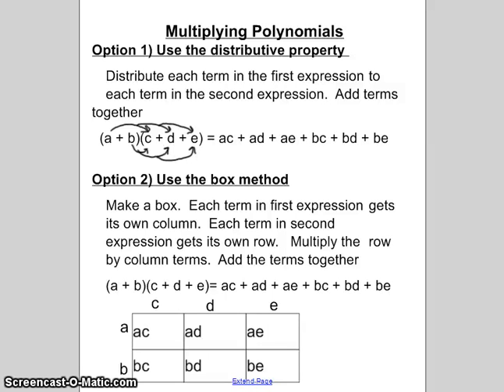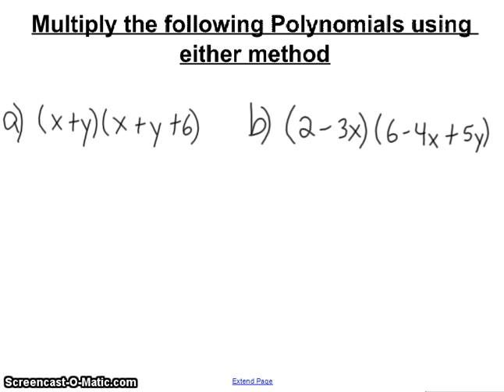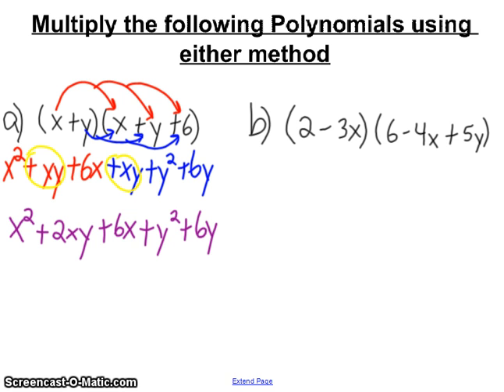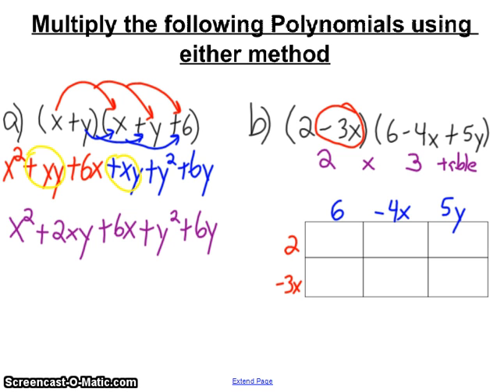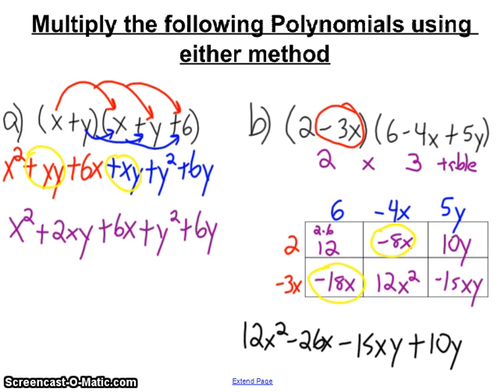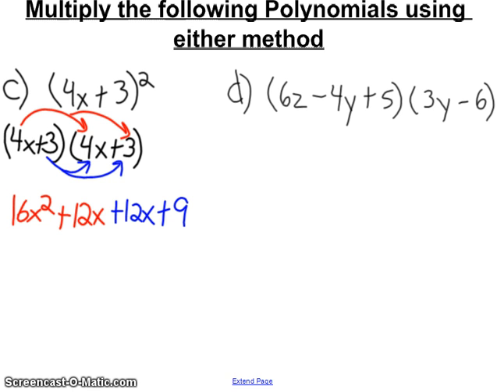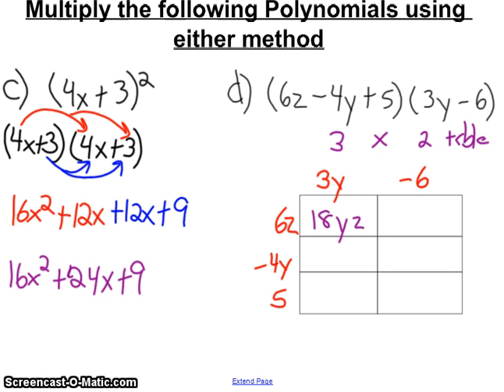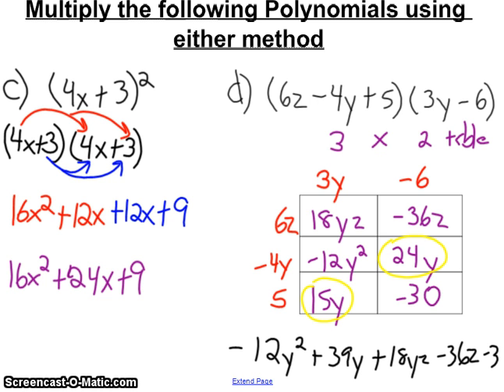Introductory Material Part 2- Multiplying Polynomials